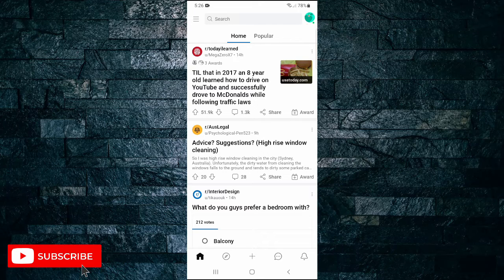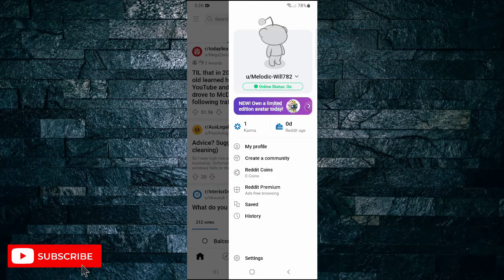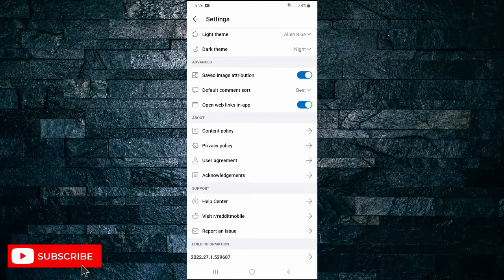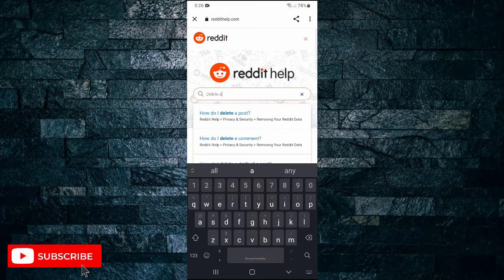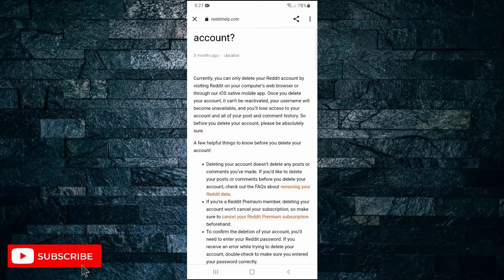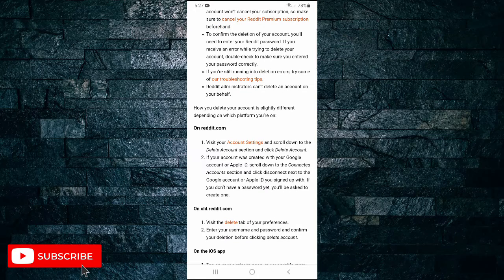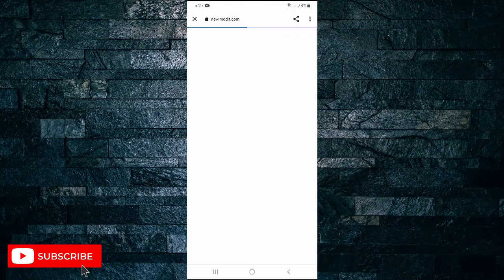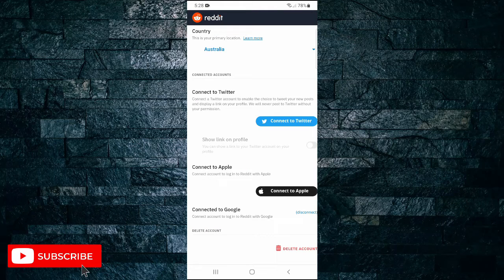How to Delete Reddit Account on Mobile | Easy Guide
Learn how to delete your Reddit account on your mobile device